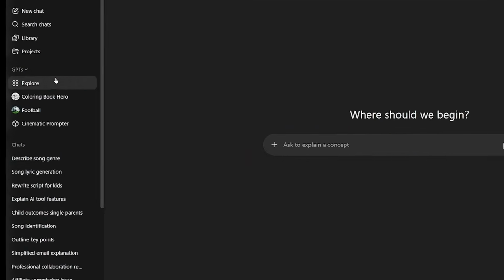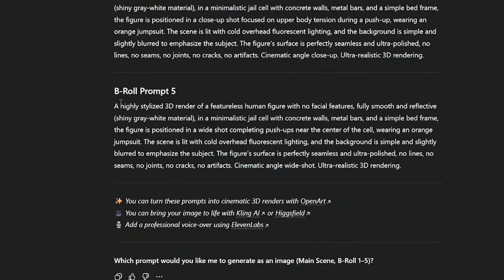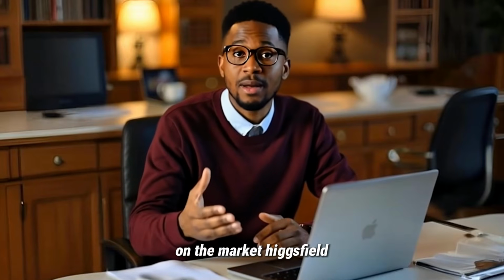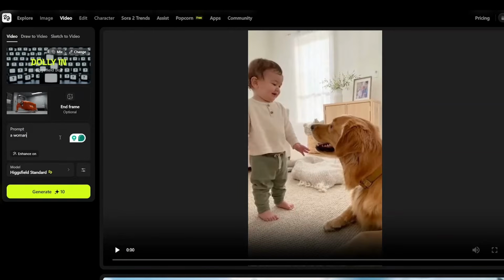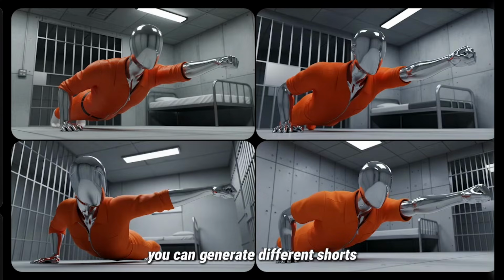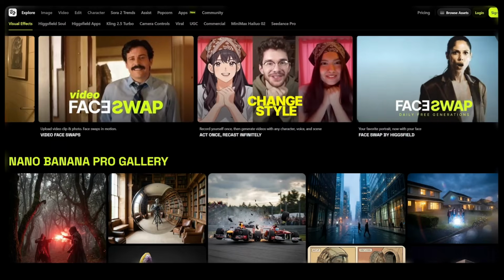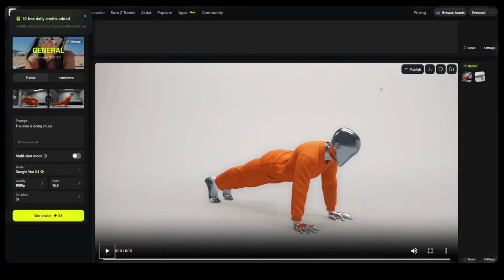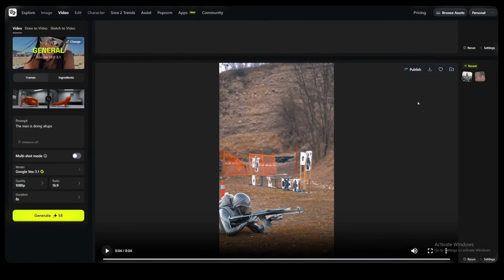Higgsfield Wan Animate for Faceless Creators: Hidden Face, Full Presence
With Higgsfield Recast your audience can:
Keep gestures & hands stable — motion-true physics that survive fast moves, poses, and transitions

Unlock the future of animation! 🚀
In this tutorial, I’ll show you step-by-step how to create stunning AI-powered 3D animations using Higgsfield AI, ImageFX, and ChatGPT — even if you’re a complete beginner.

You’ll learn how to:
Generate story ideas using AI
Create characters
Use Higgsfield to animate them
Export and publish your animation

Whether you're a content creator, animator, filmmaker, or someone curious about the future of AI, this video will change the way you think about animation forever.